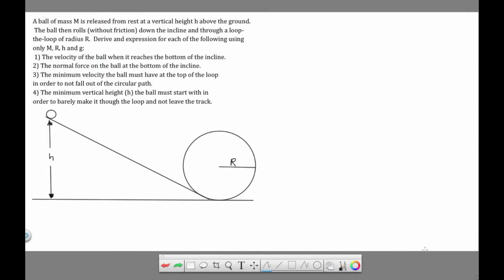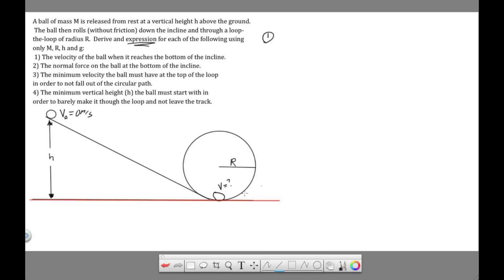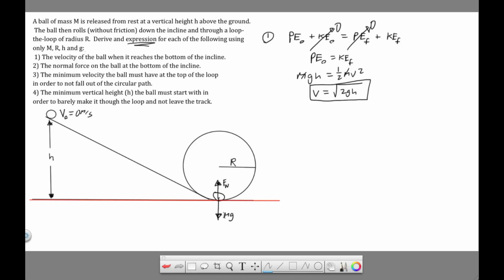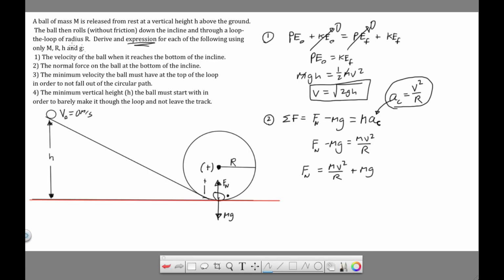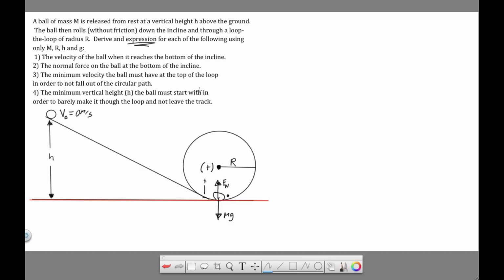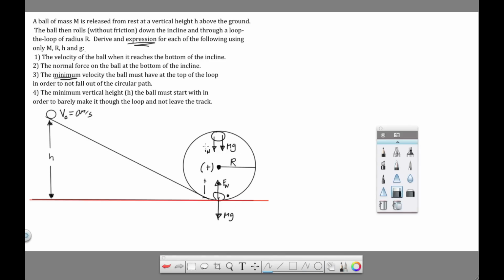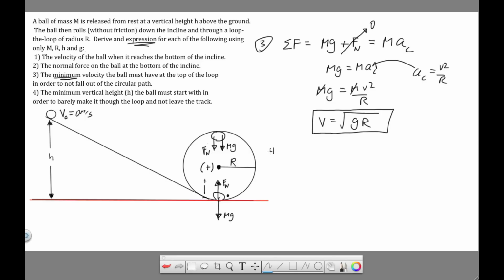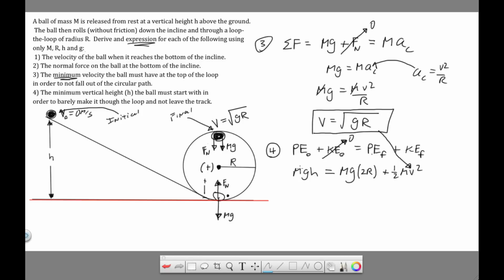Ch 7 - Circular Motion Loop The Loop Problem